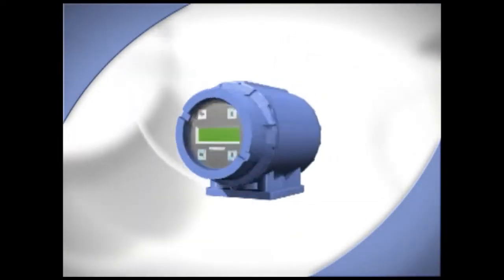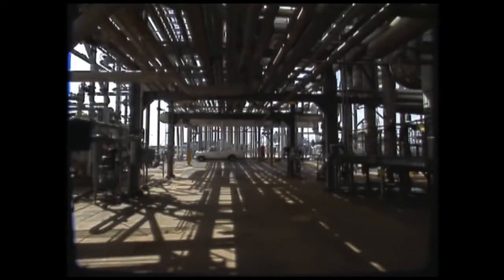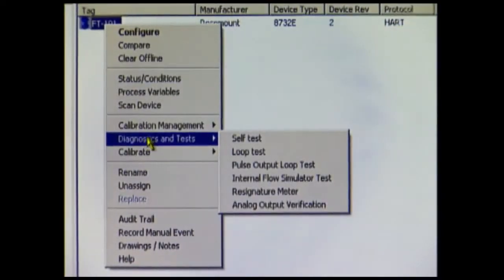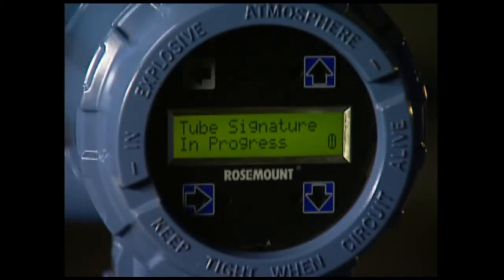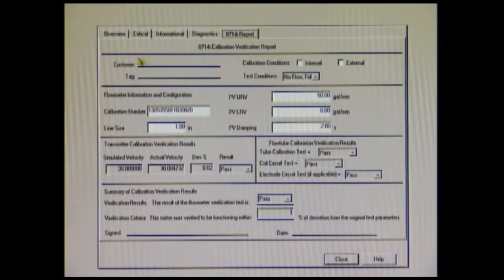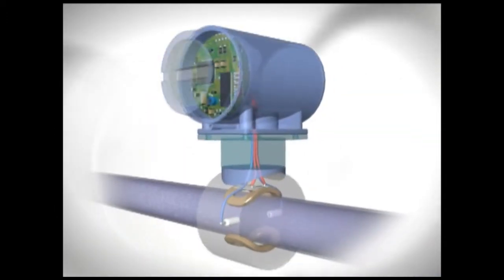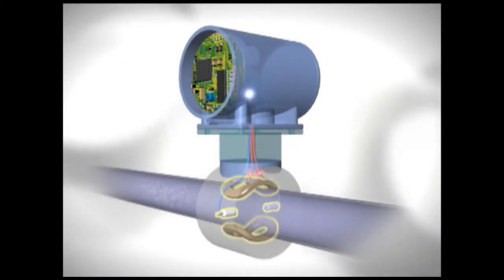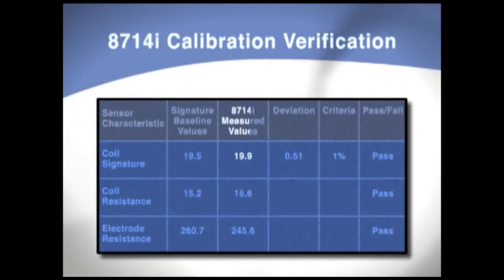Rosemount Magmeter Advanced Diagnostics - SMART Meter Verification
This video demonstrates the Rosemount Magmeter Advanced Diagnostics - SMART Meter Verification™.